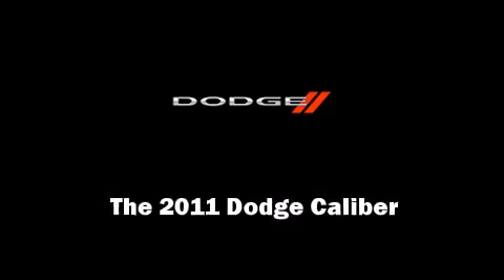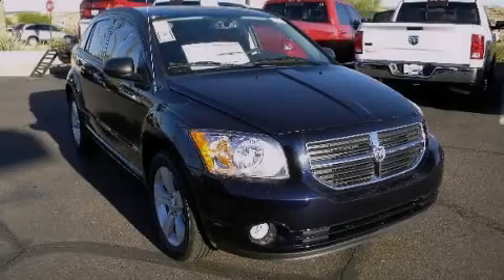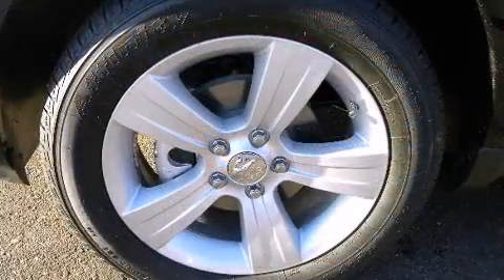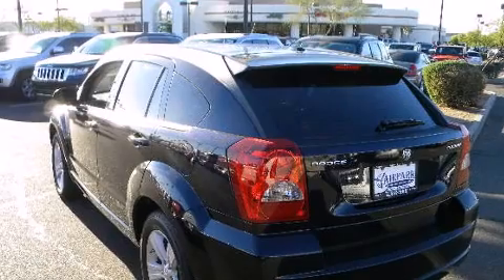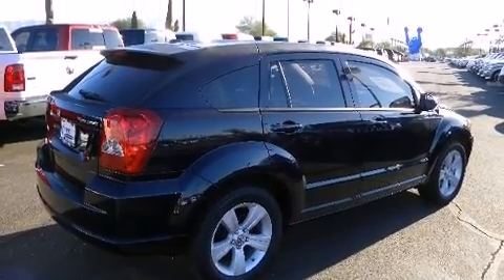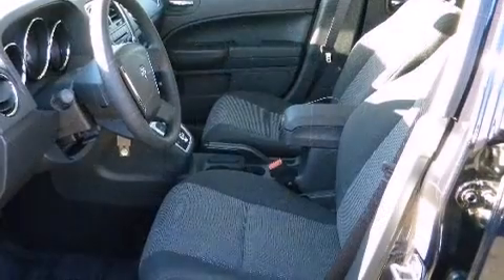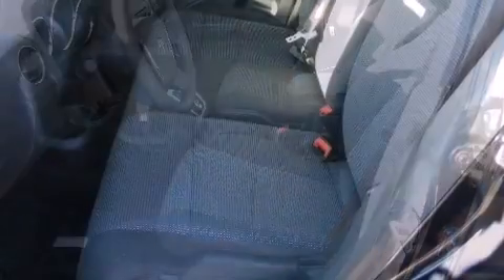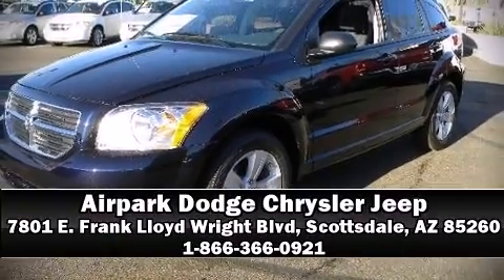2011 Dodge Caliber Mainstreet Hatchback in Scottsdale, AZ 85260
7801 E. Frank Lloyd Wright Blvd

Discerning drivers will appreciate the 2011 Dodge Caliber. This 4 door, 5 passenger hatchback is waiting for you to take home! Under the hood you'll find a 4 cylinder engine with more than 150 horsepower, providing a smooth and predictable driving experience. Top features include front fog lights, a rear window wiper, 1-touch window functionality, a tachometer, an automatic dimming rear-view mirror, power windows, cruise control, and air conditioning. Storage solutions are integrated throughout the interior, demonstrating thoughtful attention to detail You and your passengers will enjoy the stereo system, which includes a CD player with MP3 capability, and 4 speakers, providing excellent sound throughout the cabin. Dodge also prioritized safety and security with features such as: dual front impact airbags with occupant sensing airbag, head curtain airbags, traction control, anti-whiplash front head restraints, ignition disabling, and ABS brakes. Brake assist technology provides extra pressure when applying the brakes. Our sales reps are extremely helpful & knowledgeable. We'd be happy to answer any questions that you may have. Stop in and take a test drive!